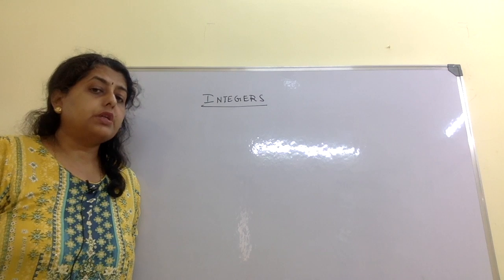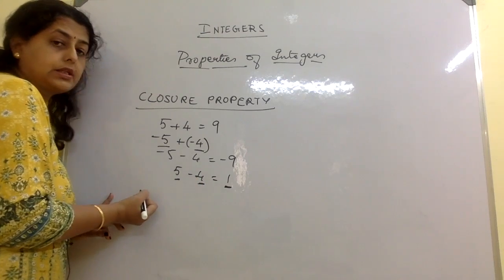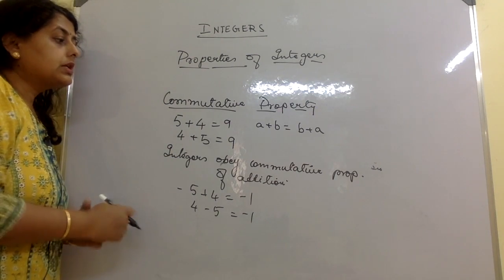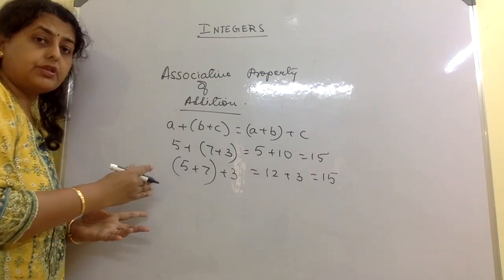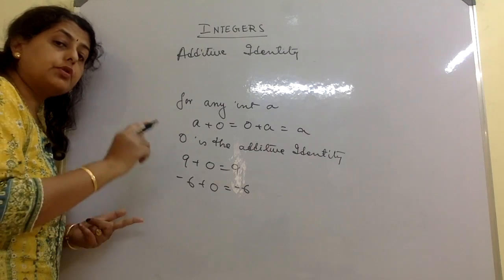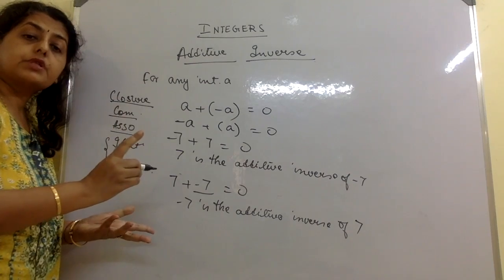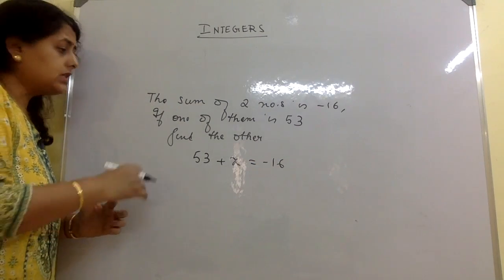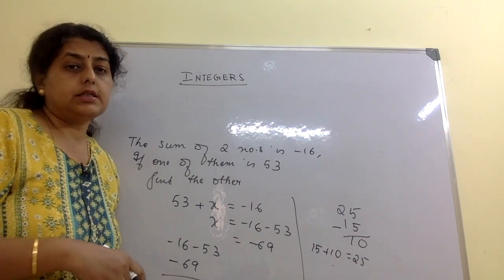Properties of Integers|| R S Agarwal,Exercise 1|| part 2 || इनटीजरस || Additive identity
Free youtube videos for maths, educational videos

all properties of integers for class 7

write the properties of integers

write all the properties of integers with examples

make a chart on properties of integers

how many properties of integers

properties of integers worksheet

division properties of integers

properties of integers exponents

properties of integers pdf

properties of integers class 7 project

properties of integers addition subtraction multiplication and division

properties of integers addition

properties of integers addition and subtraction

properties of integers activity

properties of integers and examples

properties of integers associative property

properties of integers and rational numbers

properties of integers addition and multiplication

properties of integers and definition

properties of integers assignment

all properties of integers for class 7 with example

all properties of integers for class 7 worksheets

activity on properties of integers

activity sheets on properties of integers

all the properties of integers with example

arithmetic properties of integers

additive identity properties of integers

what are the 7 properties of integers